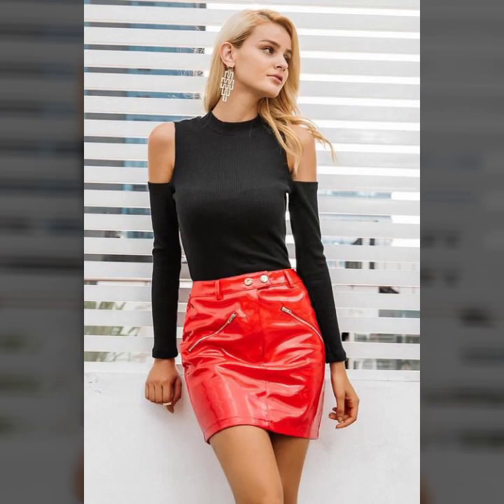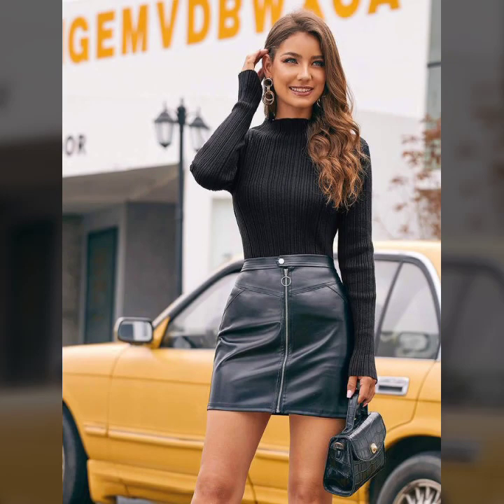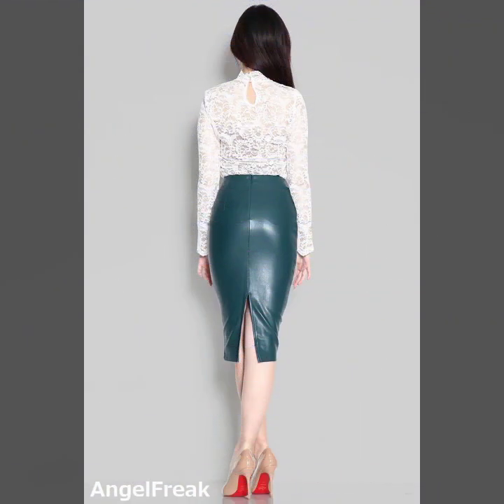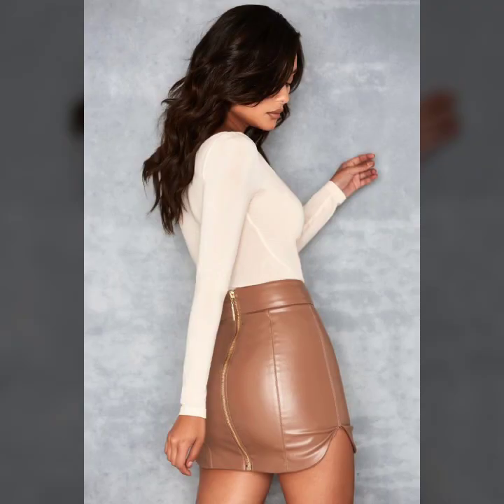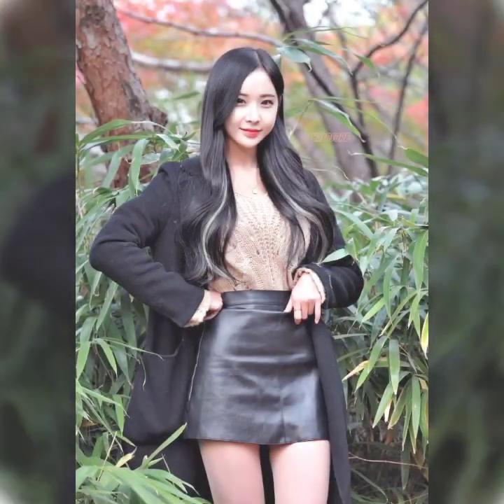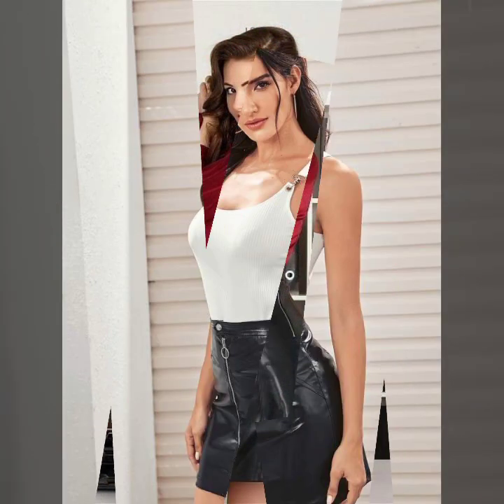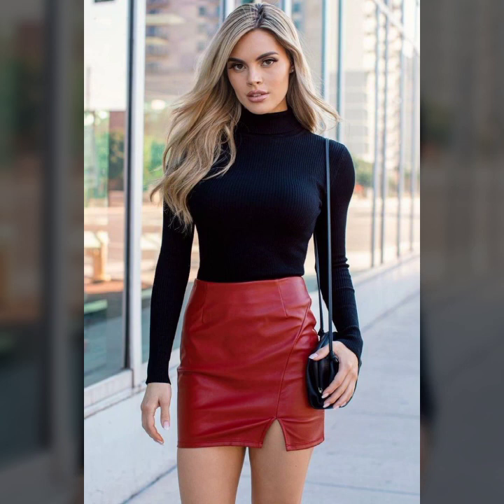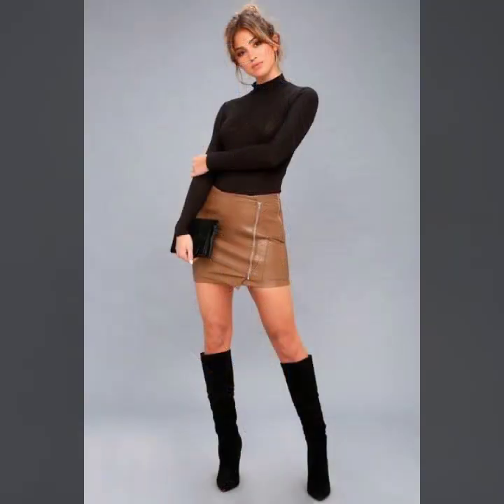Affordable and very classy leather latex mini skirts designs ideas collection of New year